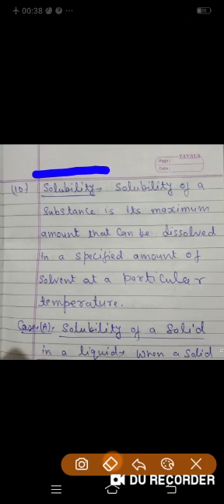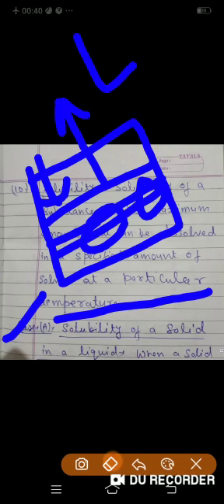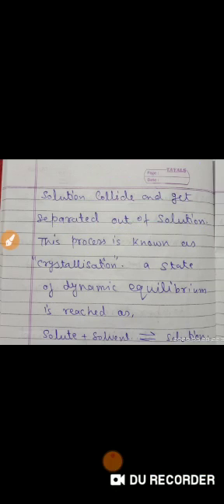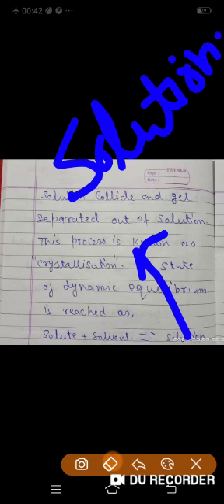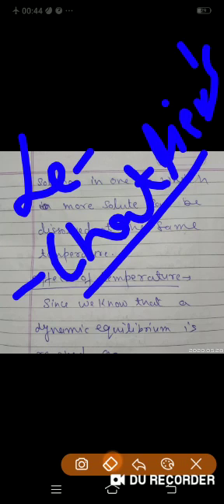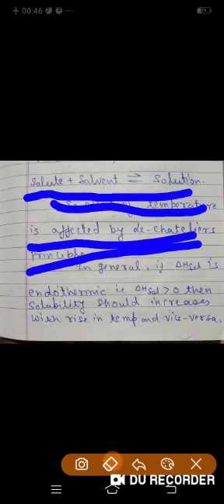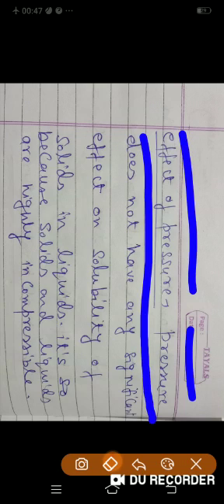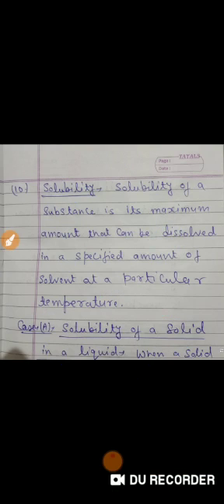CLASS XII SUBJECT CHEMISTRY LESSON SOLUTION TOPIC SOLUBILITY LECTURE 14